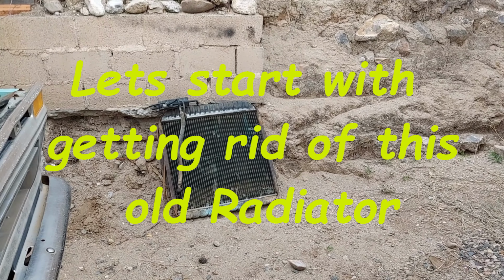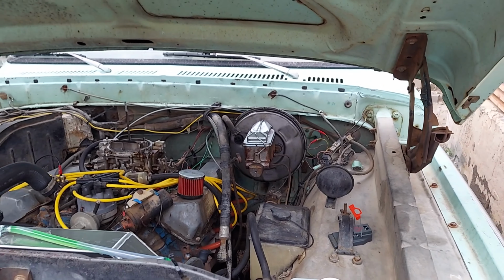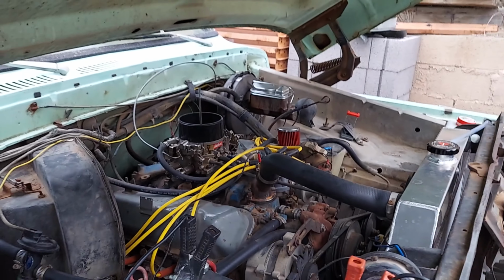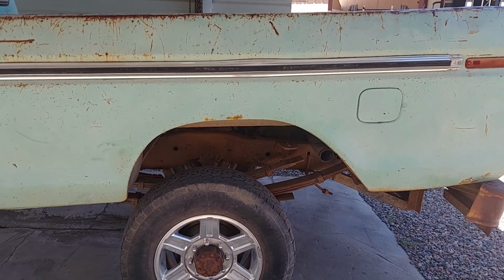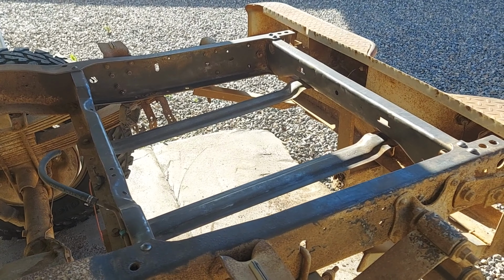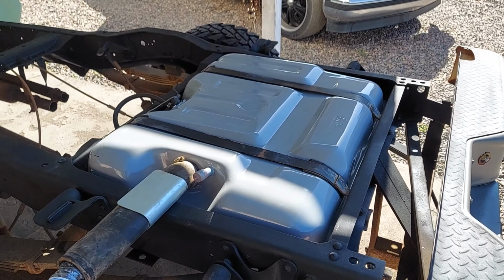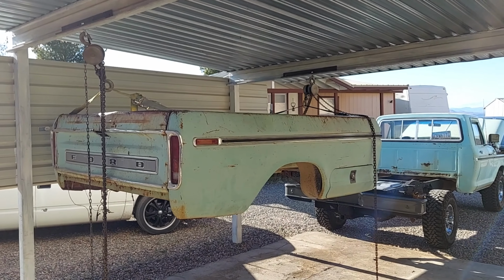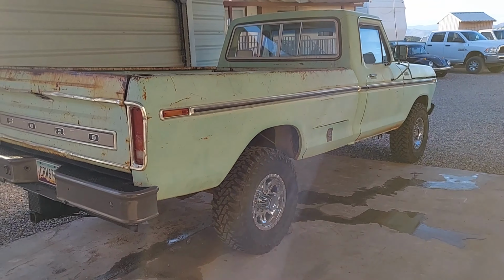James working on his 1977 Ford F250 Dentside Part 3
In this video we will show all the upgrades and tune up items James has done. He has changed out so many parts like put in an aluminum radiator, brake booster and master cylinder, plugs, wires, cap and rotor, fuel pump and tank and so much more. James is building a 1977 Ford F250 Dentside that he has worked and saved all his money to be able to buy and build all on his own. He started out with this truck we found sitting on a hill side being buried by dirt sliding off the hill over the years. We were told it had been sitting for 15+ years and the owners did not know if it even ran when it was parked it had been so long. Now James has put a lot of time and money into it.